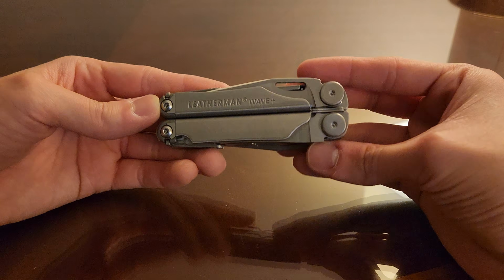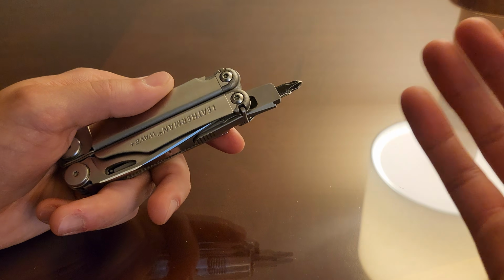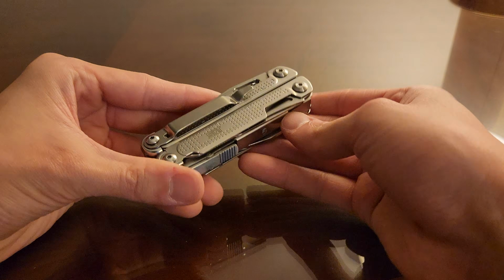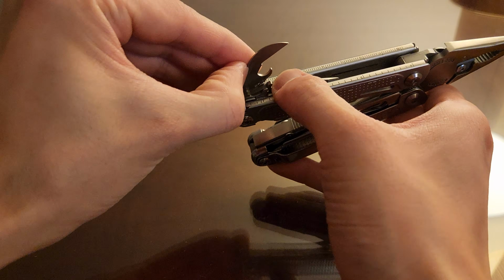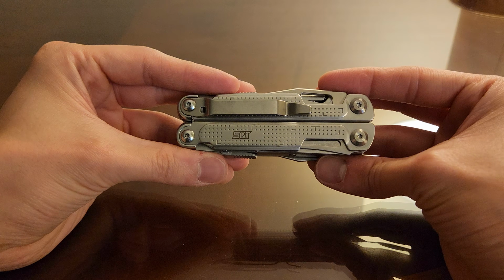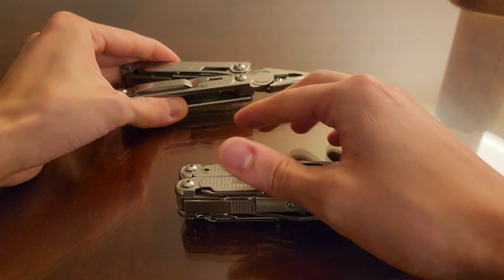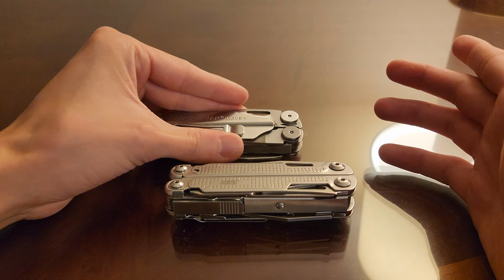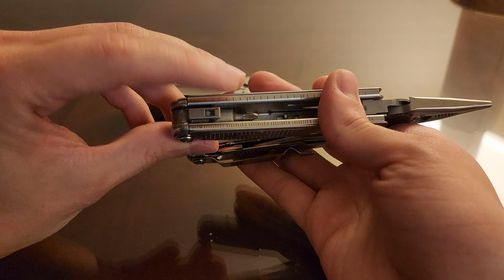Best Budget Multitool in 2025 - SQT (420J2 Variant)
SQT recently released an improved version of the 2048 20-in-1 multitool that really makes me wonder if Leatherman will be worth it in the near future.